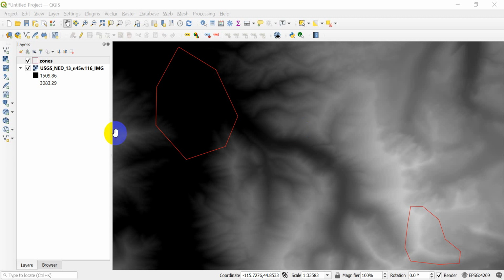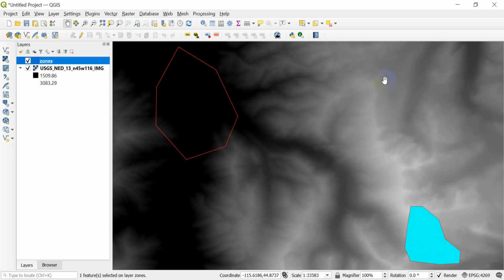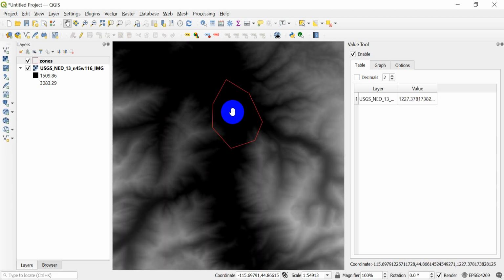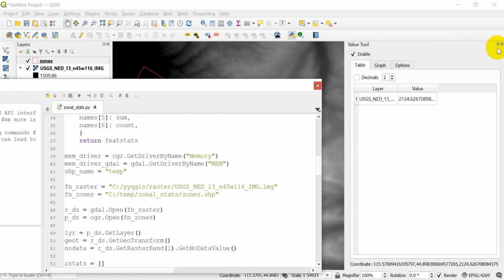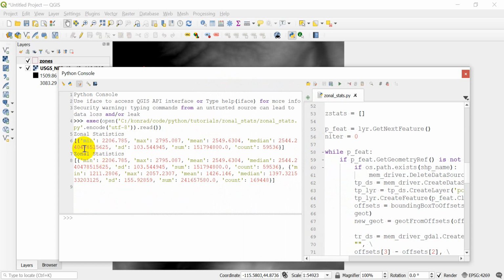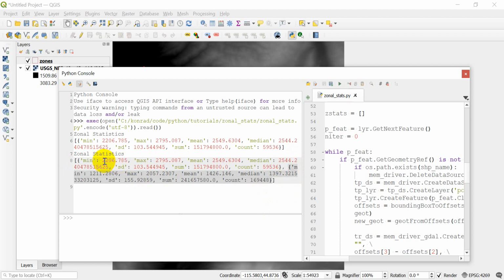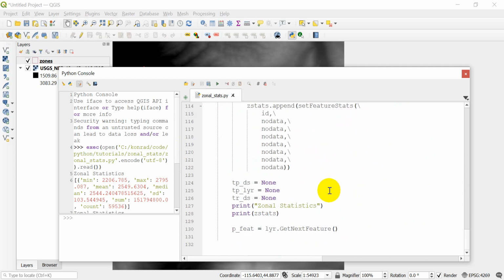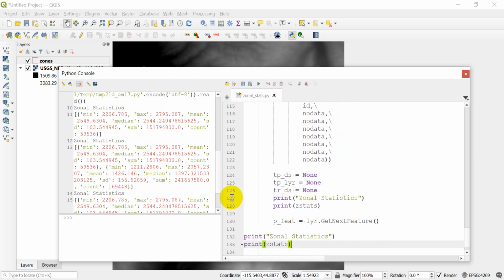Zonal Statistics with Python - Part 6: Check Results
The bulk of the zonal statistics algorithm has been created in the previous videos. In this tutorial we check our work with the raster and polygon layers to make sure everything is looking good.